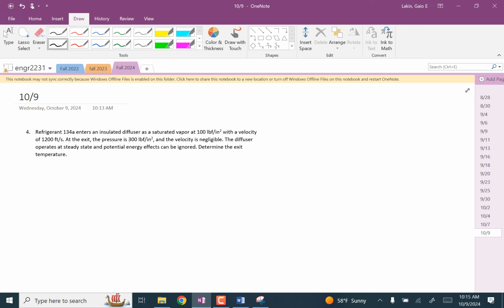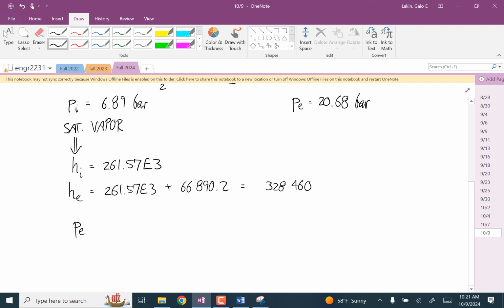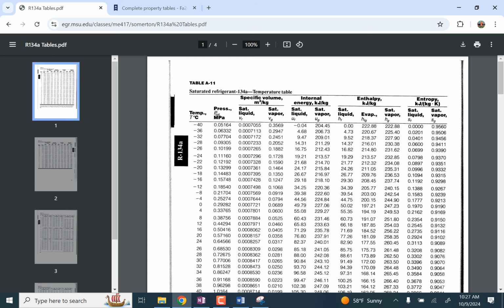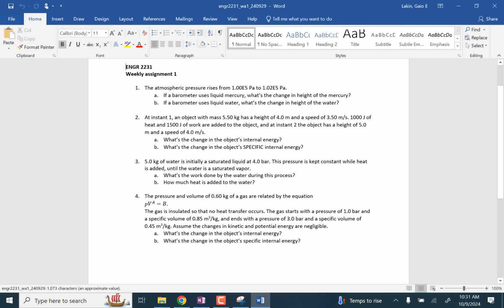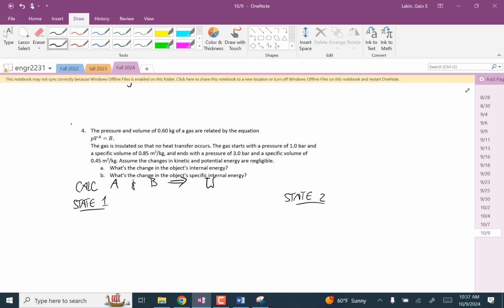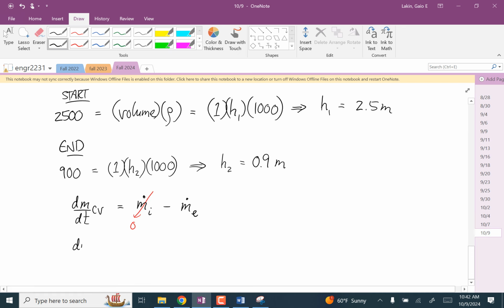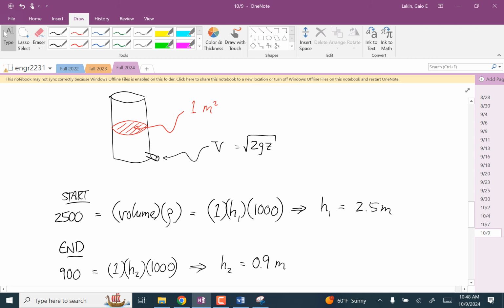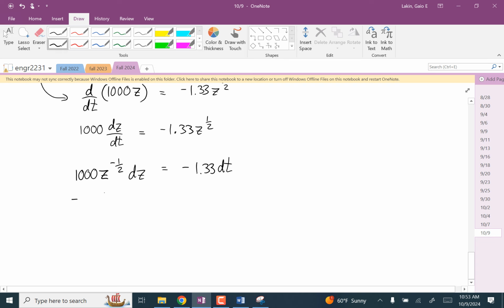Thermo: Wednesday, 10/9